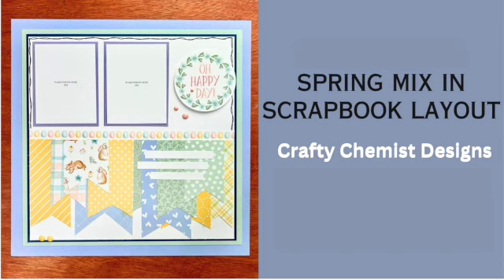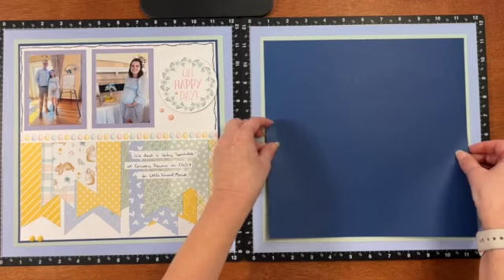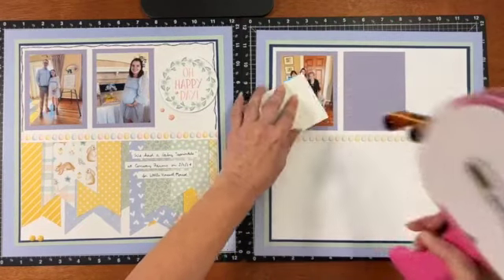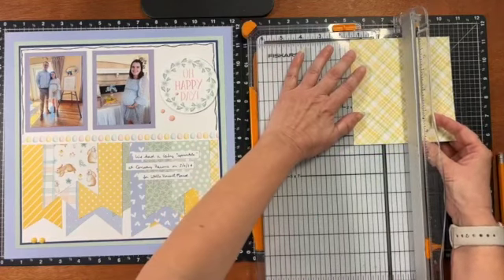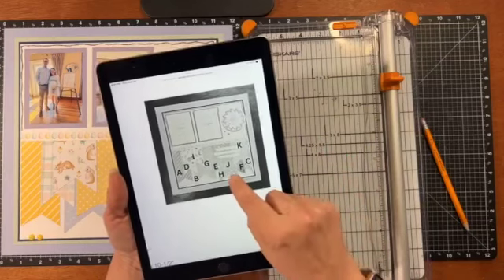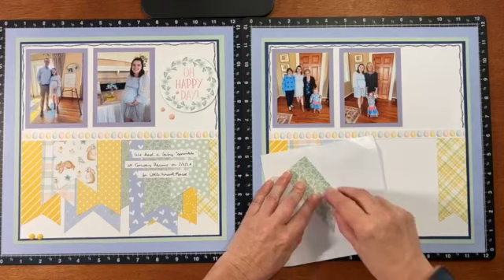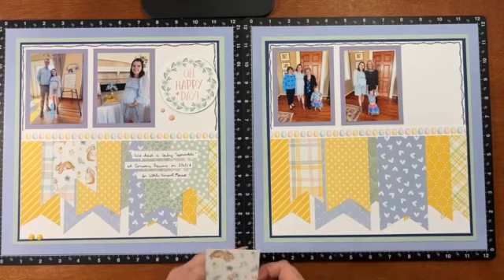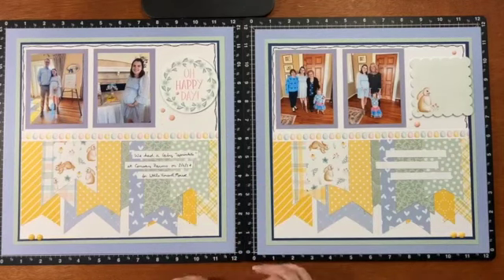HOW TO: Spring Scrapbook Layout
Let me show you how to create this beautiful spring scrapbooklayout. It really is a simple layout, but looks amazing.

Follow Crafty Chemist Designs on Facebook where I do live demos every Sunday at 4 pm Central time.

I invite you to join my Facebook group, The Crafty Chemist Presents